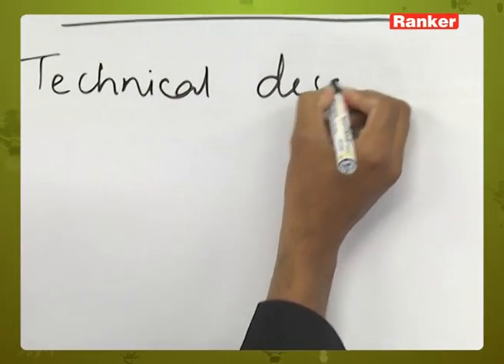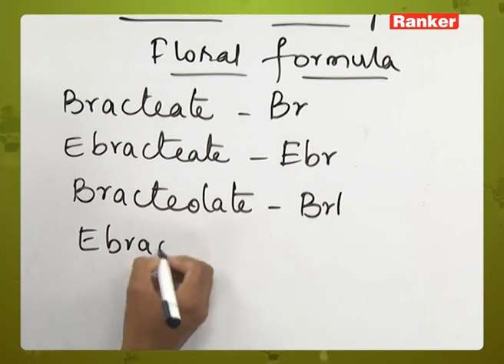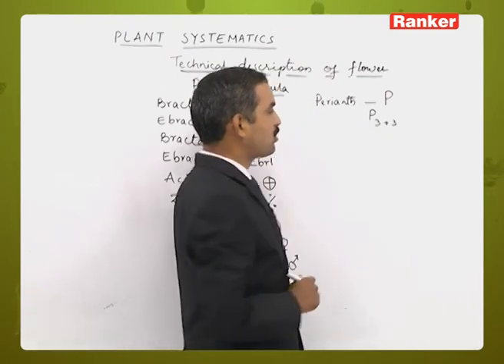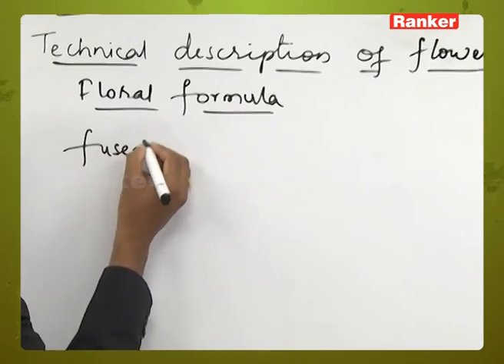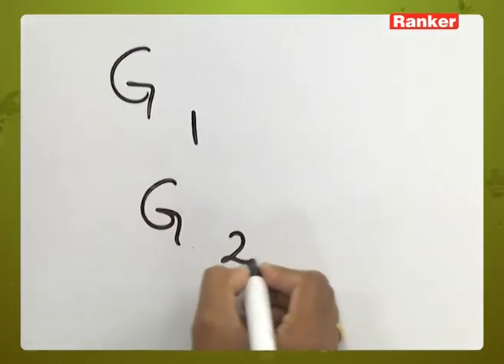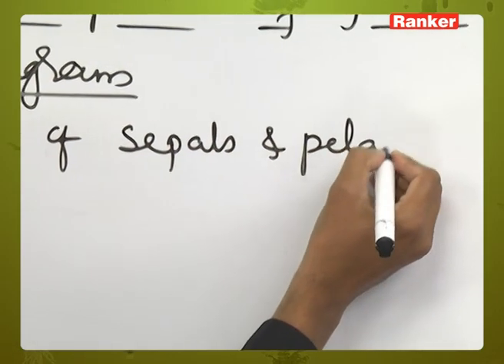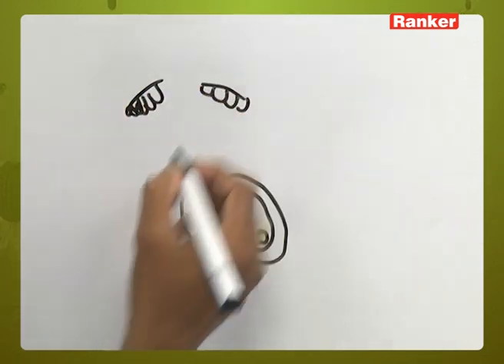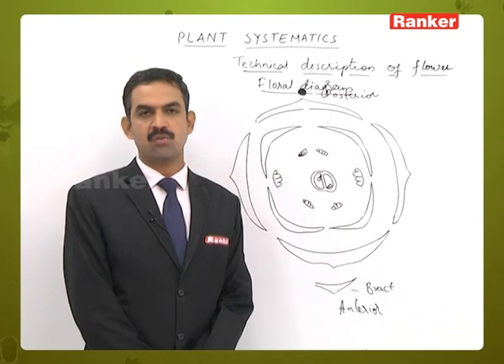Technical Description of Flower | Introduction to Taxonomy | Plant Systematics | Botany | NEET 2023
This lecture video deals primarily with Technical Description of Flower in Introduction to Taxonomy enclosed with Plant Systematics which is briefly explained by P. Janakiram Sir.